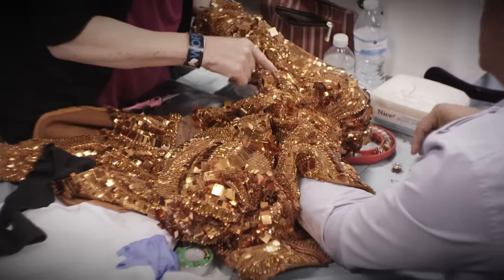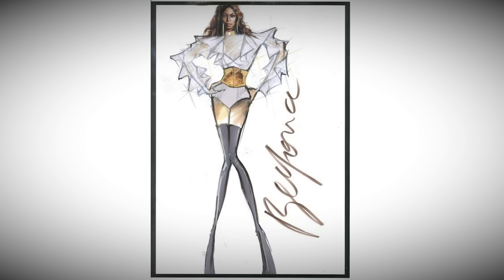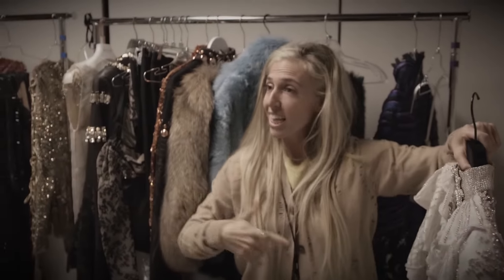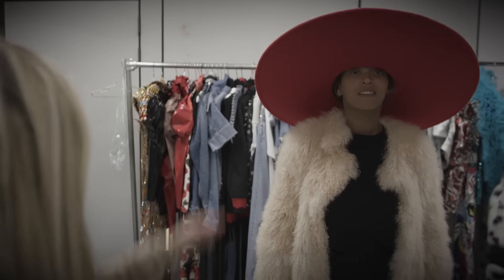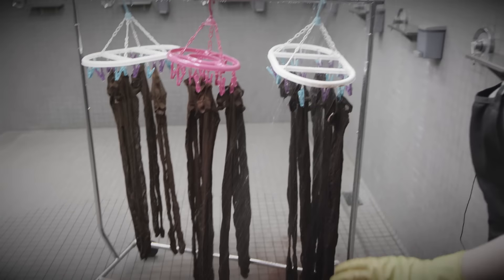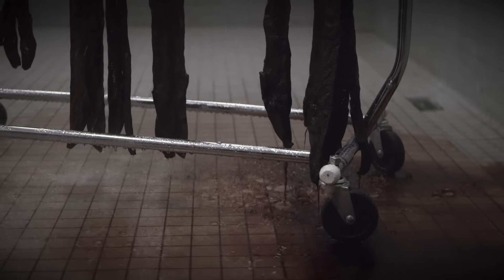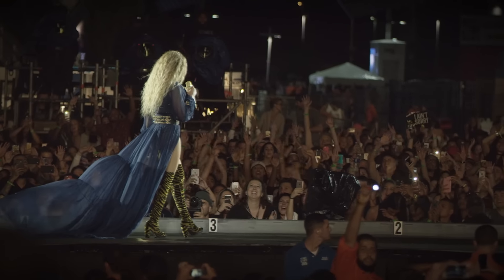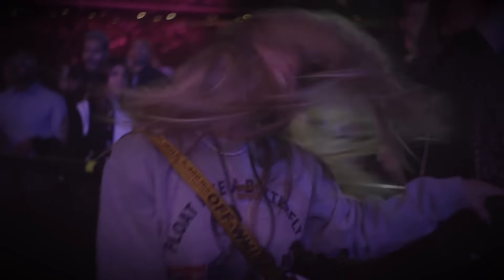BTS: The Formation World Tour (Fashion)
Costume designer Marni Senofonte gives a look behind the scenes of the wardrobe of The Formation World Tour.